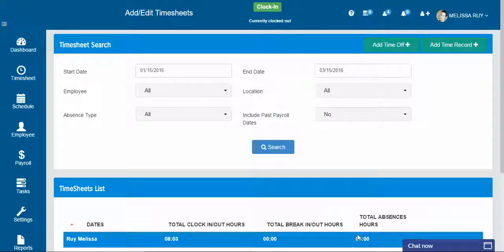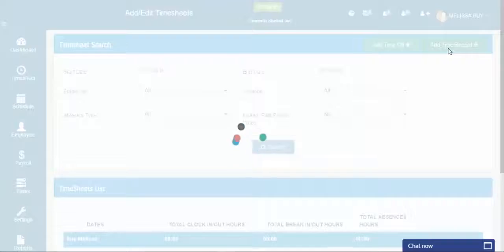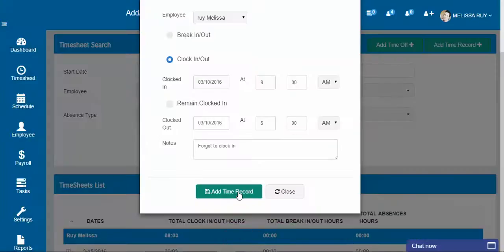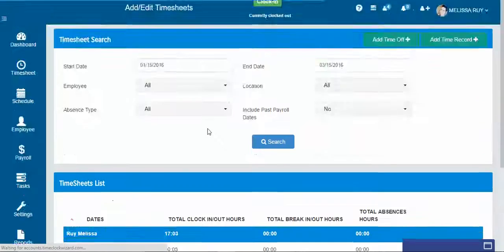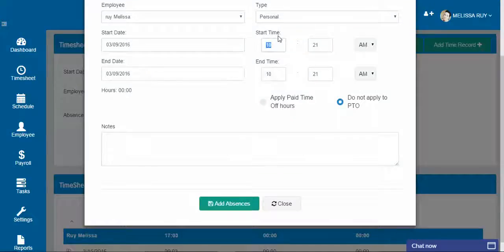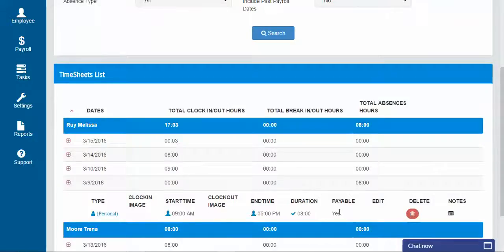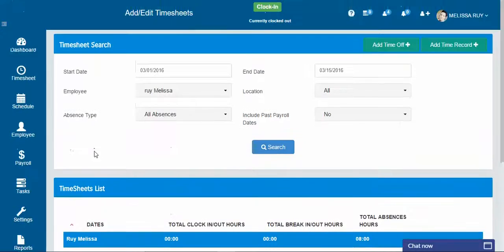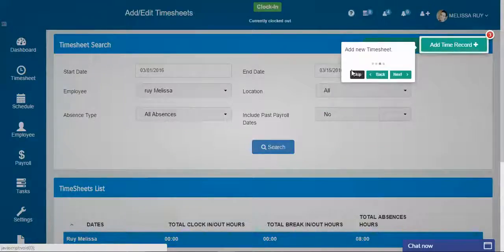Adding Editing and Adding time off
Adding/Editing and Adding time off with Time Clock Hub